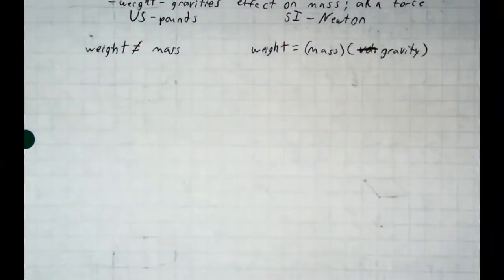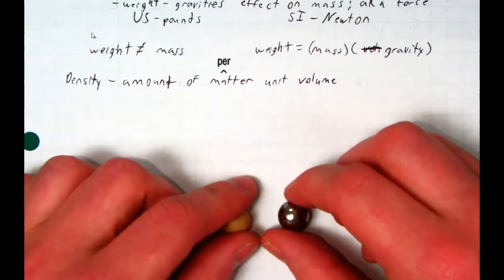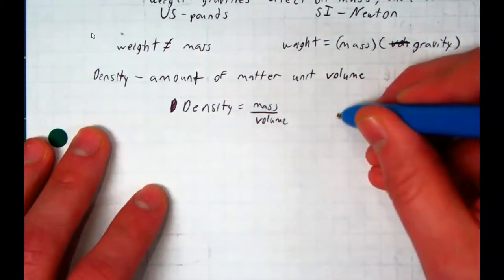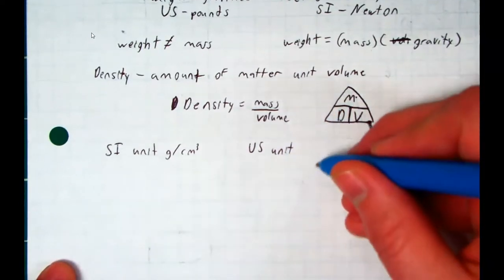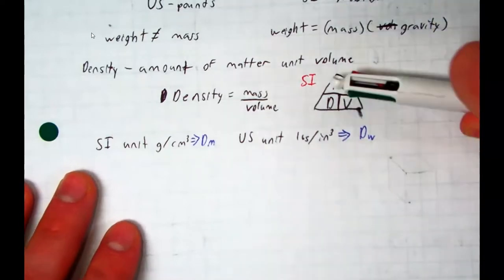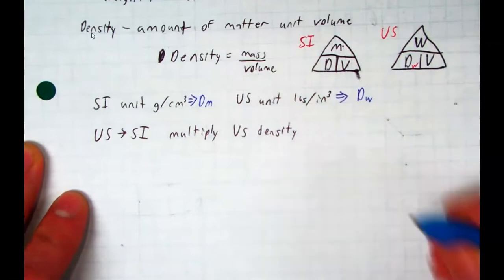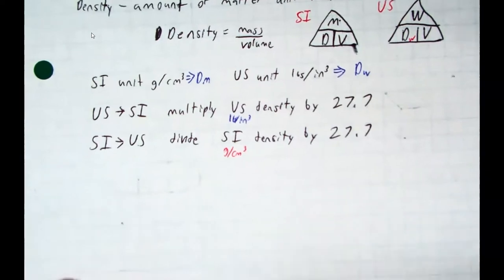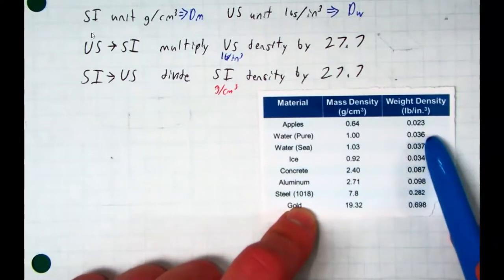Geometric Solid Properties 4 Density